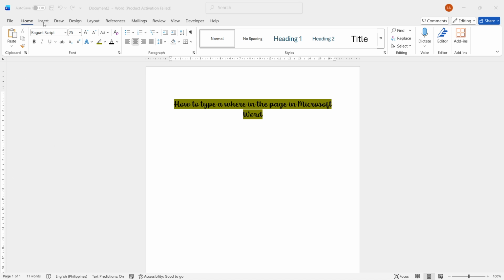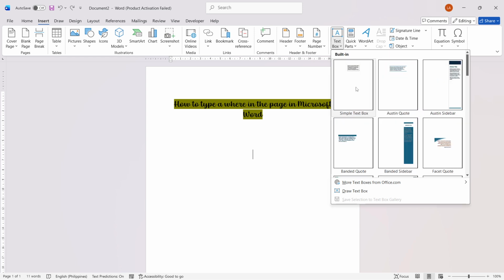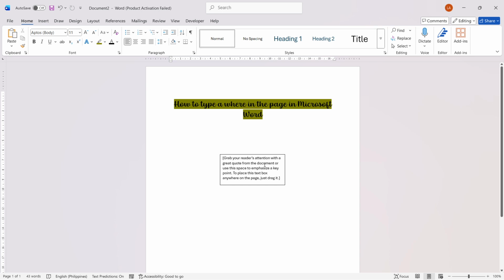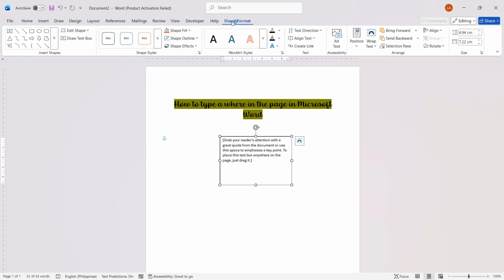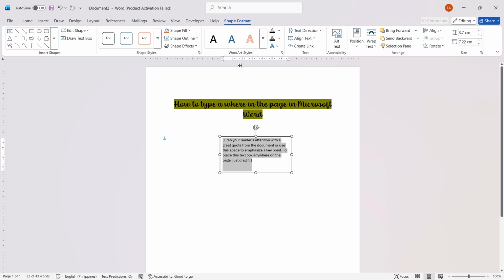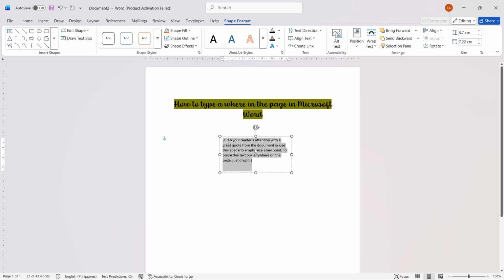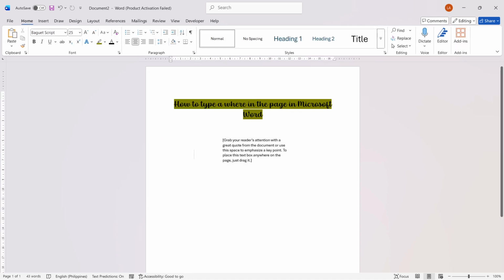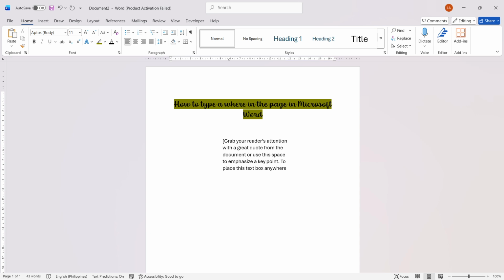How to Type a Where in the Page in Microsoft Word [2026 Guide]